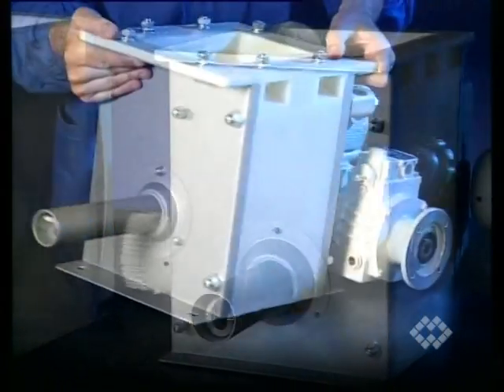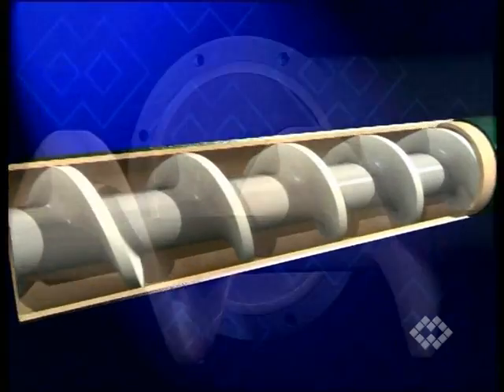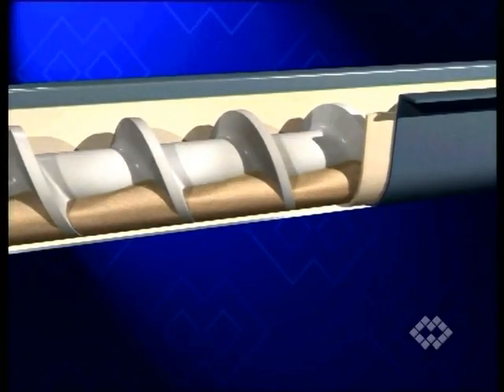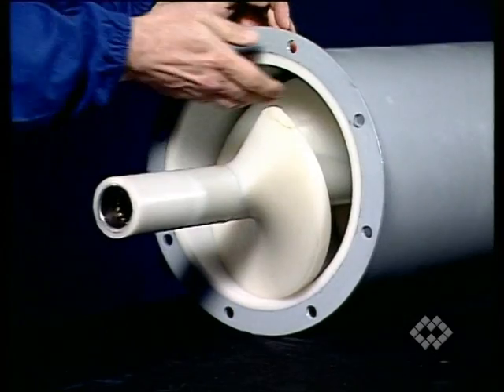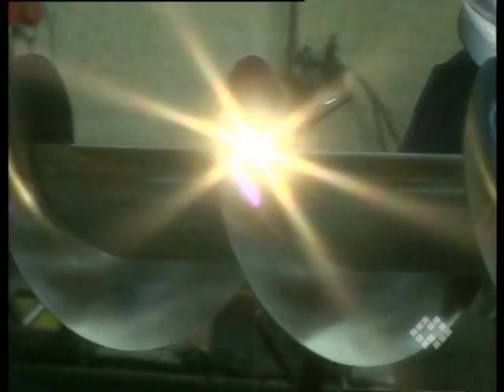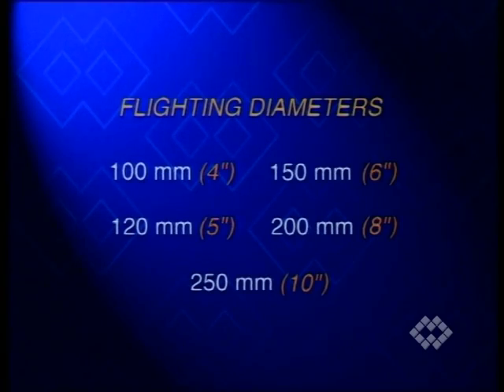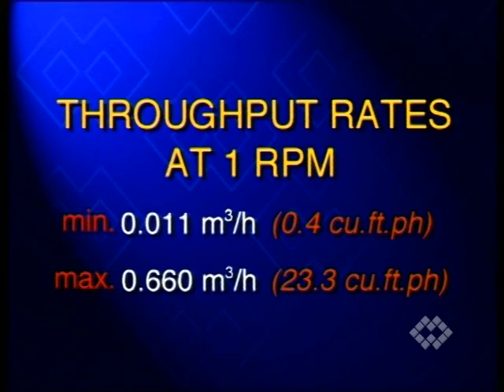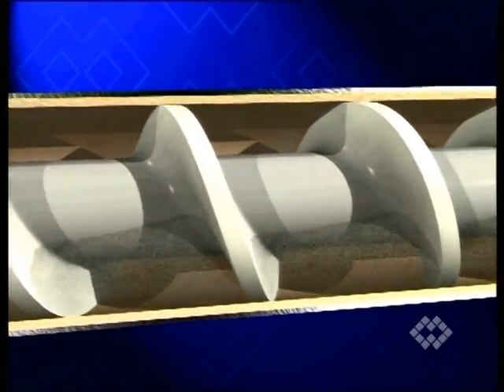Engineering Polymer Screw Conveyors and feeders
Screw conveyors and feeders made from engineering polymer provide problem-free handling of materials with abrasive, acid, corrosive, or alkaline properties.